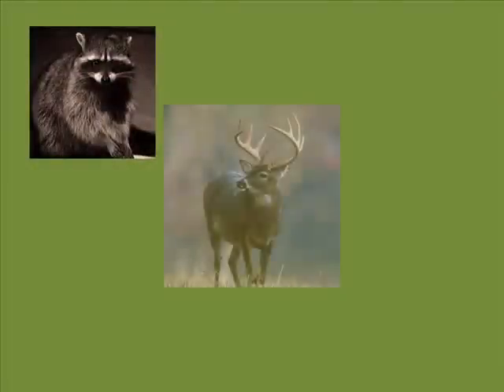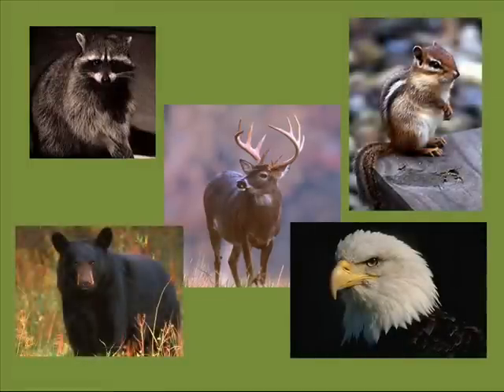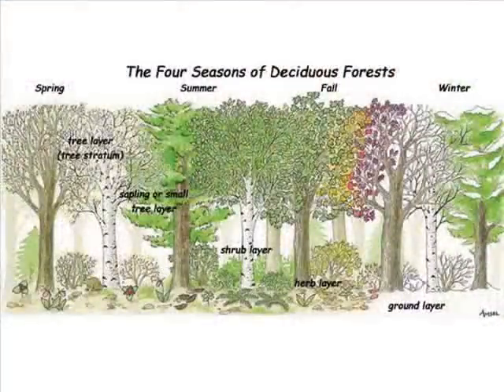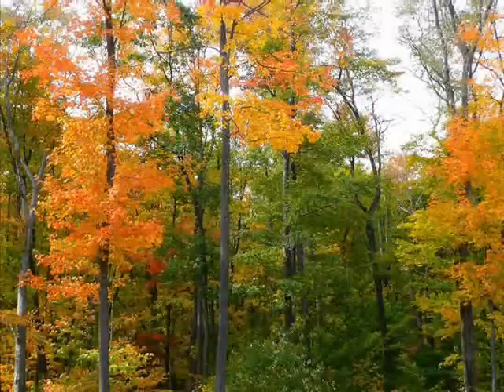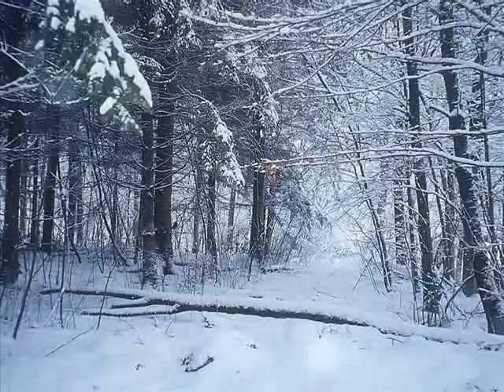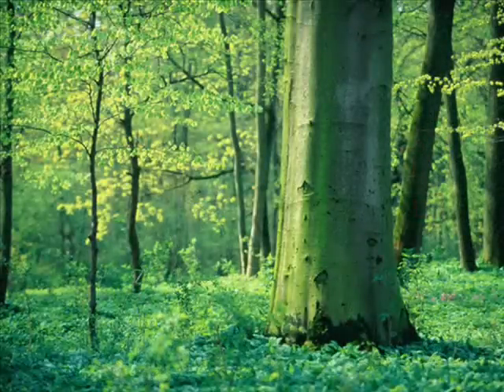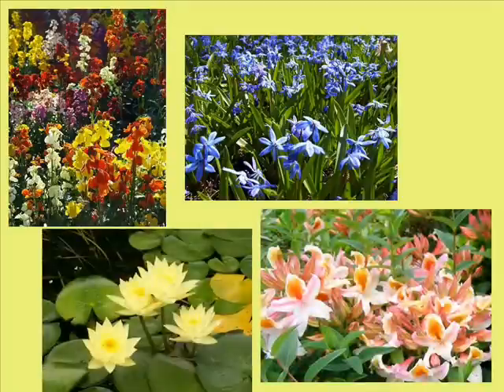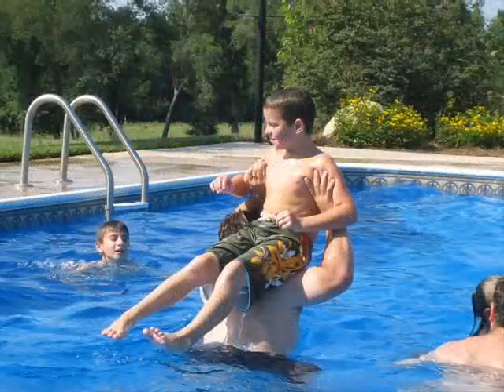Deciduous Forest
Student made video of the deciduous forest for their Promote GA competition